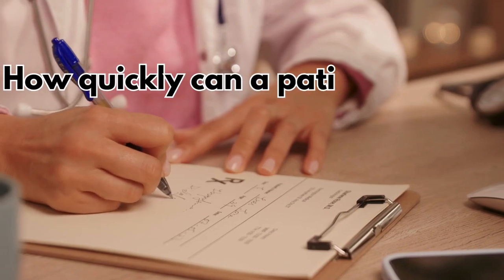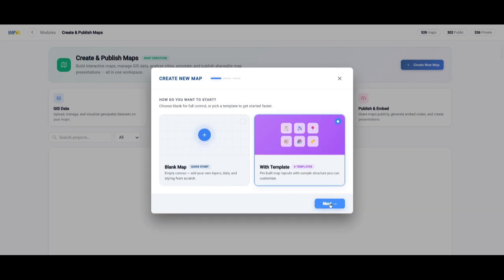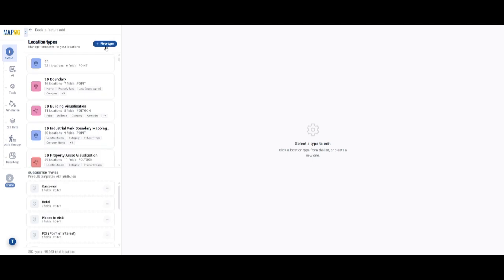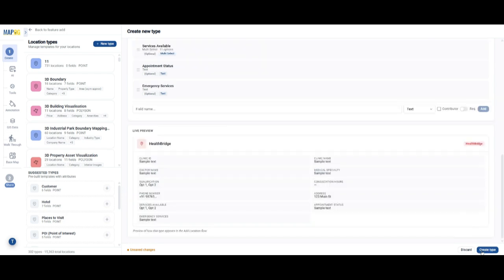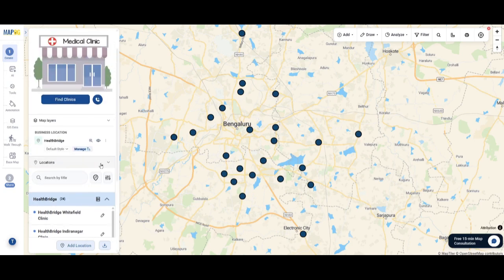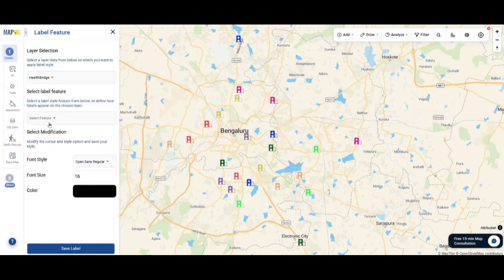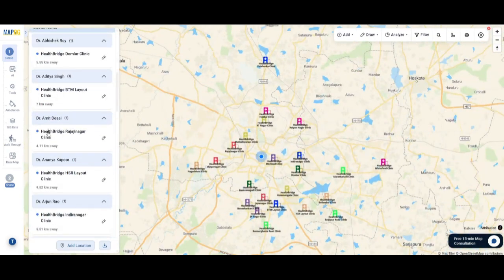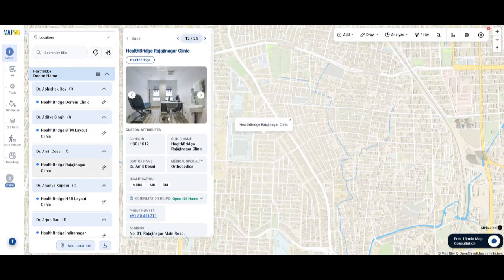Create an Interactive Doctor & Clinic Locator Map | Hospital Branch Mapping in MAPOG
Looking for a smarter way to help patients find the right doctor, the nearest clinic, and essential healthcare information?

With MAPOG, you can build an interactive Doctor & Clinic Locator that allows patients to search nearby clinics, filter doctors by specialty, view business hours, access contact information, and navigate to the nearest hospital branch—all from a single interactive map.

In this tutorial, you'll learn how to create a professional healthcare locator by uploading clinic data, organizing doctors by specialty, customizing map styles, and publishing an interactive map for patients and healthcare teams.

What You'll Learn in This Video:

✔ Create a Doctor & Clinic Locator using MAPOG
✔ Upload clinic locations from CSV or Excel
✔ Build reusable Clinic Location Templates
✔ Upload clinic images and business hours
✔ Style clinics by medical specialty with custom icons and colors
✔ Display clinic names using Label Feature
✔ Group clinics by Doctor Name
✔ Filter clinics by specialty or clinic type
✔ Sort clinics by distance from a searched or live location
✔ Publish maps publicly or privately
✔ Embed your clinic locator directly on your hospital website

Why Use MAPOG for Healthcare?

MAPOG helps hospitals, clinics, and healthcare organizations create interactive location maps that improve patient experience and simplify healthcare access.

With MAPOG, you can:

✔ Build an online Doctor & Clinic Locator
✔ Help patients find the nearest clinic instantly
✔ Organize multiple hospital branches on one map
✔ Share maps publicly or privately
✔ Embed interactive maps into hospital websites
✔ Improve patient engagement and location accessibility

Perfect For:

✔ Hospitals
✔ Multi-Specialty Clinics
✔ Healthcare Networks
✔ Diagnostic Centers
✔ Medical Groups
✔ Telemedicine Providers
✔ Healthcare Franchises
✔ Public Health Organizations
✔ Medical Universities
✔ Healthcare GIS Teams